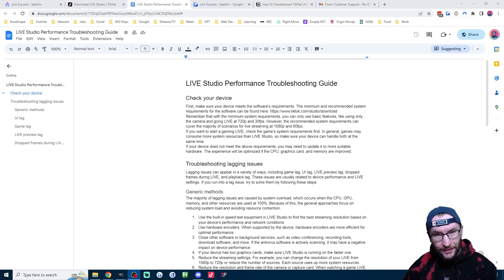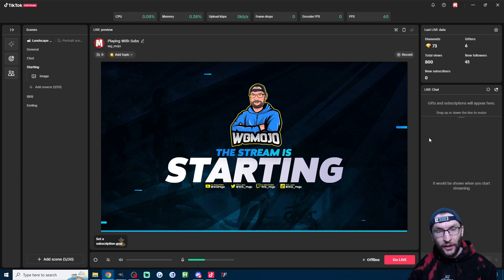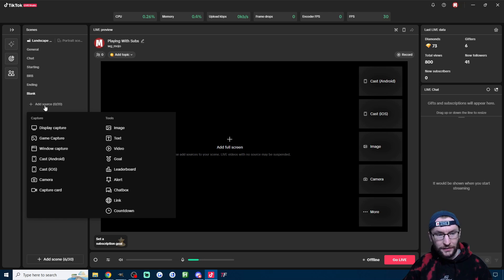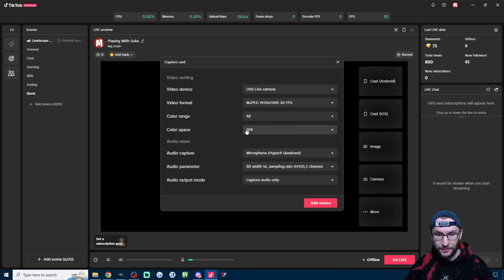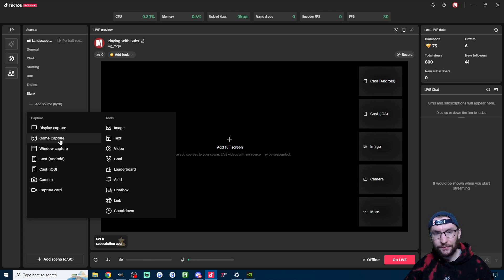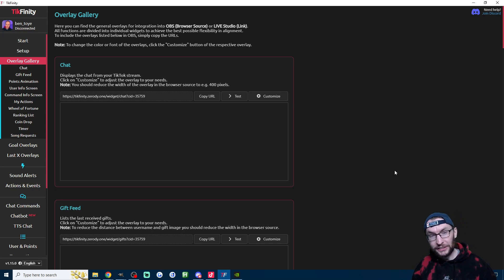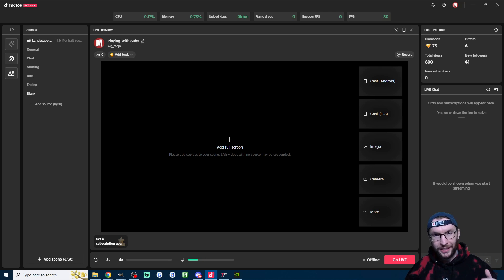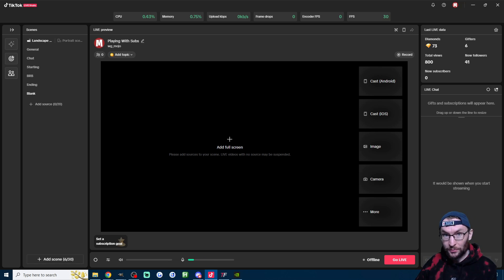How To Fix TikTok LIVE Studio Issues (2023)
2023 video guide. We follow TikTok's guidelines for reducing LS problems. Solve lag issues.

Timestamps:

00:00 - Intro
00:36 - 720p vs 1080p
01:10 - Check your game specs
01:36 - Generic Method 1 - Speed test
02:14 - Generic Method 2 - Hardware encoders
02:25 - Generic Method 3 - Close tools
02:44 - Generic Method 4 - Use correct GPU
02:52 - Generic Method 5 - Delete scenes and sources
03:43 - Generic Method 6 - Lower camera FPS
04:45 - Generic Method 7 - Use capture card source
05:18 - Generic Method 8 - Enable HAG
05:46 - UI Lag 1 - Update graphics card
06:09 - UI Lag 2 - VM
06:31 - Game Lag 1 - Game capture
06:59 - Game Lag 2 - Reduce performance
07:12 - Game Lag 3 - Rendering modes
07:26 - Game Lag 4 - Game mode
07:35 - Preview Lag 1 - Remove features
08:06 - Preview Lag 2 - Capture card camera
08:18 - Preview Lag 3 - Link sources
08:50 - Preview Lag 4 - File sizes
09:14 - Preview Lag 5 - Rendering modes
09:27 - Preview Lag 6 - Same monitor
10:04 - Frame Drops 1 - Upload speed
10:26 - Frame Drops 2 - Check internet
10:51 - Frame Drops 3 - Lower bitrate
11:03 - Frame Drops 4 - Speed test tool
11:16 - Frame Drops 5 - Check ISP
11:34 - Frame Drops 6 - Check viewers end